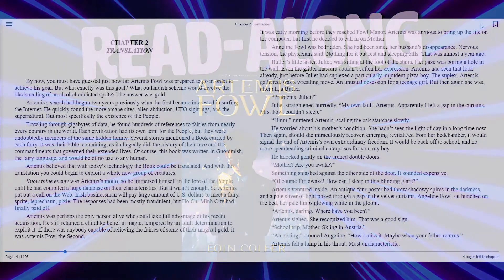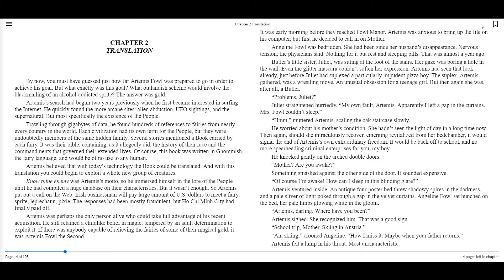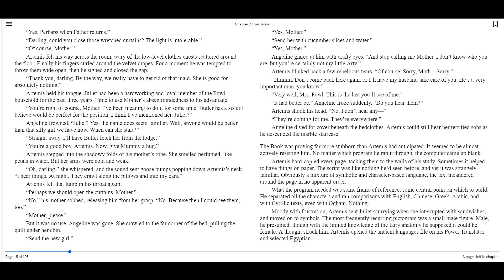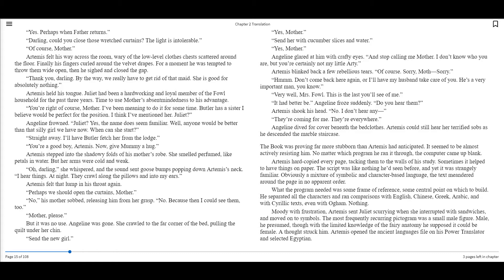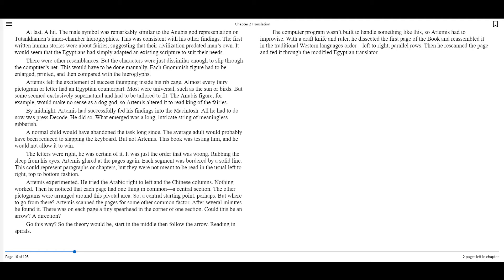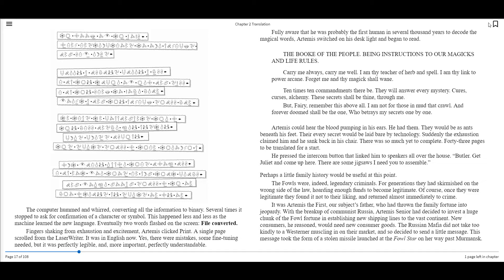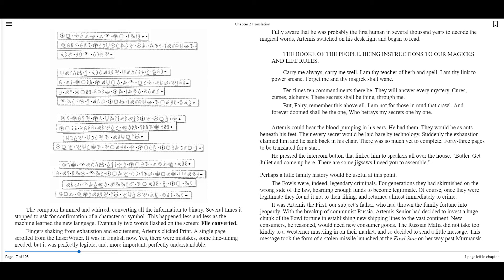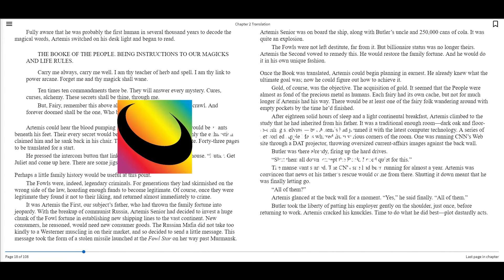Read-Along: Artemis Fowl by Eoin Colfer Chapter 2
Join KPL Librarian Miss Brianna on Facebook for the reading of the first installment of the Artemis Fowl Series by Eoin Colfer.

The first book to be read is Artemis Fowl.

If you missed the Read-Along on Facebook, you can catch-up on this and other Read-Along programs on KPL TV.